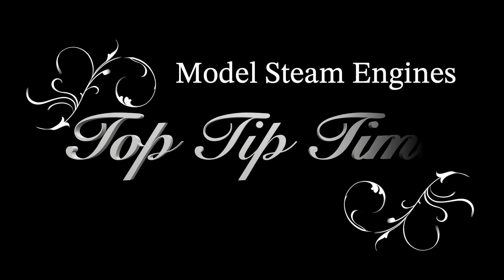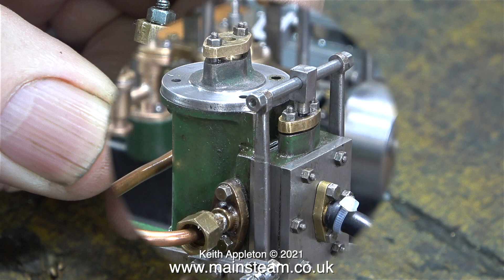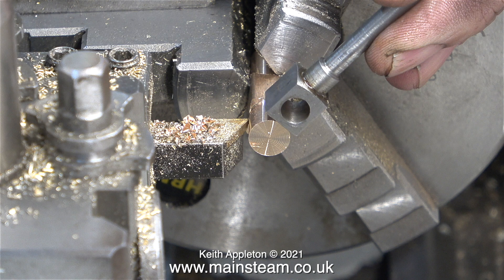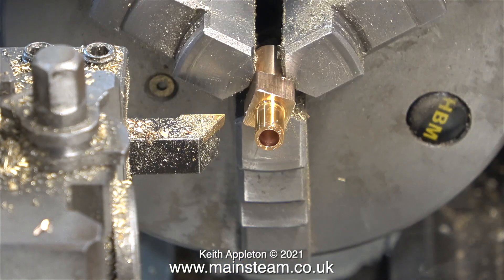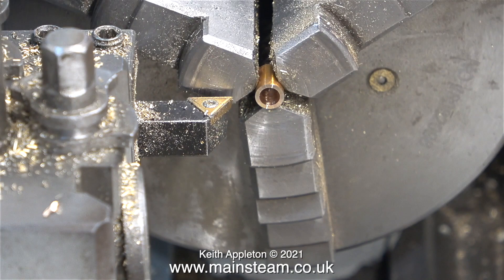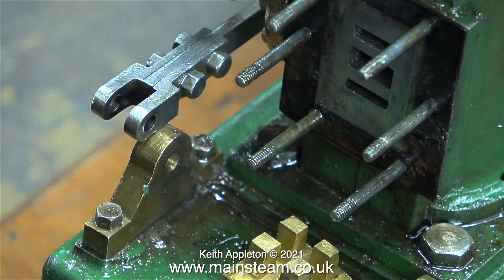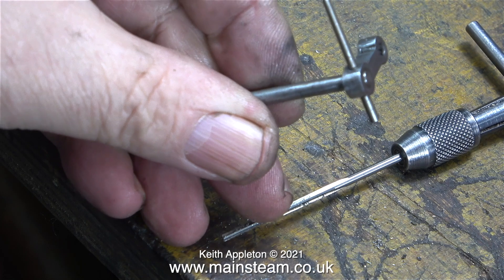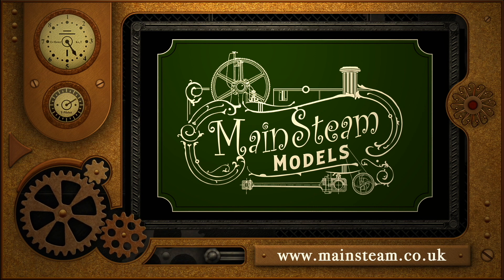MODEL STEAM ENGINES - TOP TIP TIME - PART #8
Model Steam Engines - Top Tip Time - Part #8. Restoration of an old Stuart Beam Engine. There are many useful and not always obvious tips in this one. At first glance, the Beam Engine looks OK - but in reality it was far from OK and needed a lot of attention.